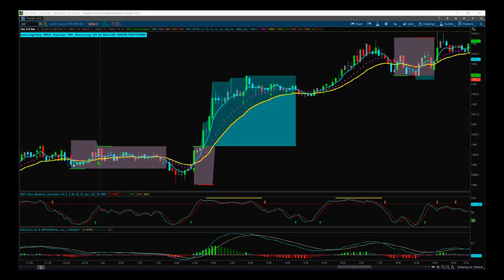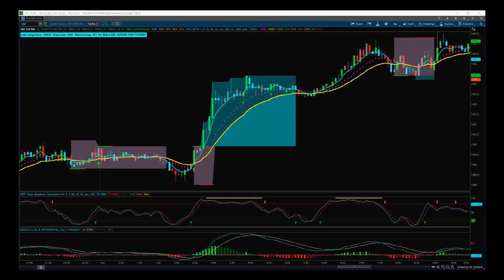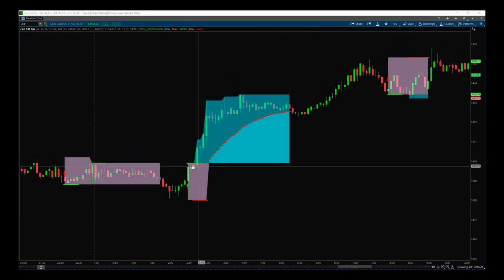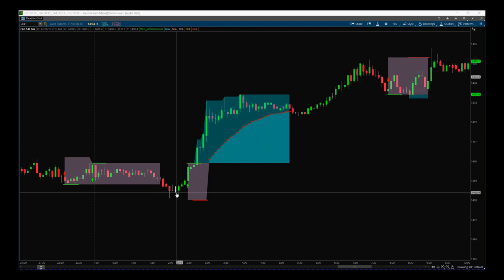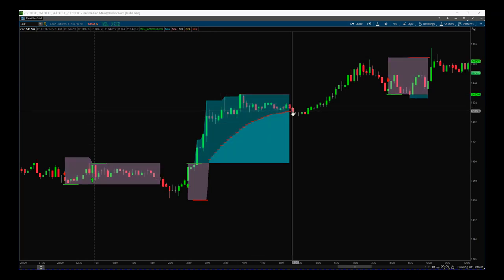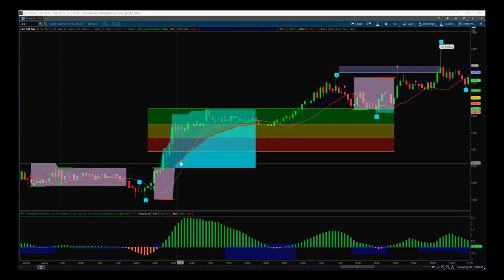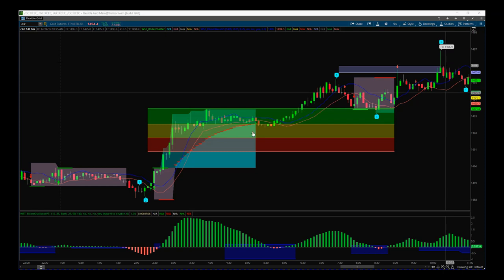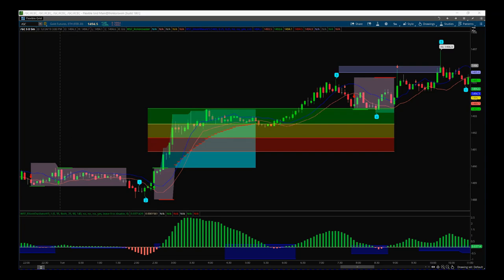Trade The Fifth Roller Coaster Indicator Suite for ThinkorSwim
Watch the Video Tour for the New Roller Coaster Indicator Suite for the ThinkorSwim Trading Platform Risk Disclosure